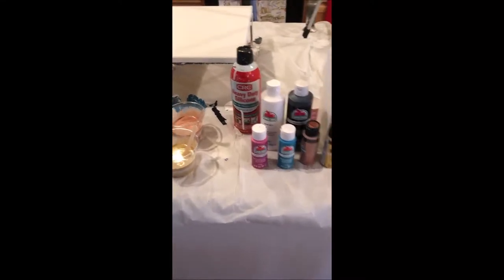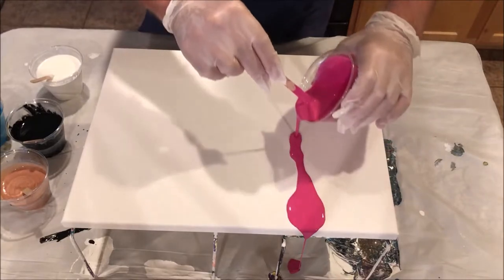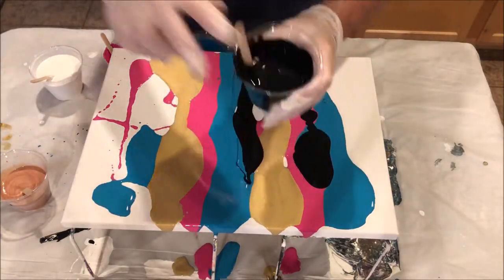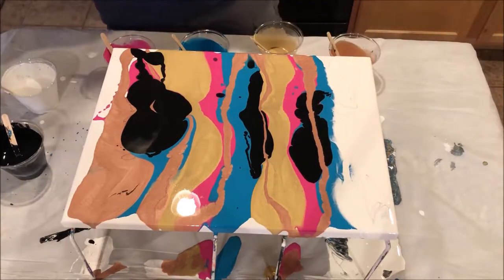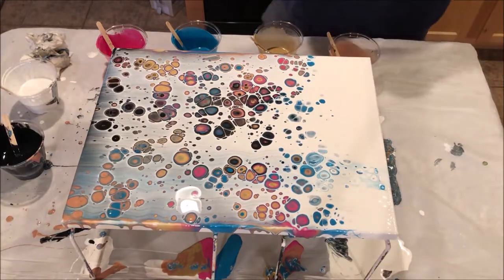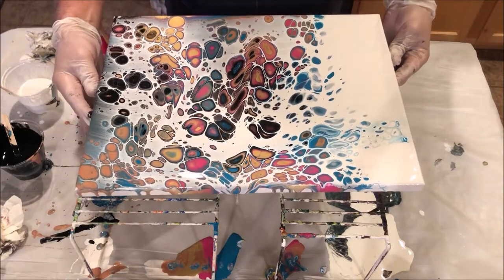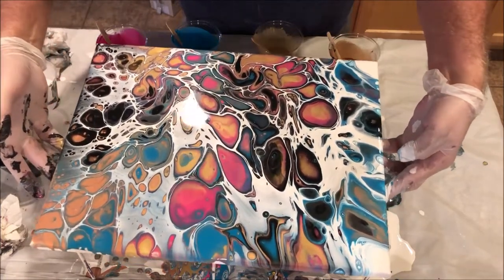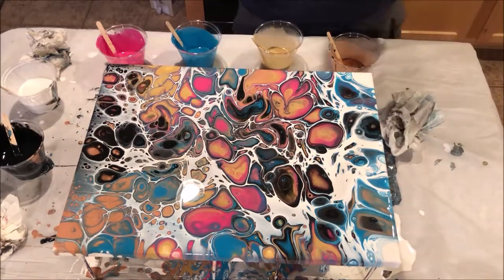Acrylic Swipe with Paper Towel on Canvas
This is my first video for YouTube. Promised friends I would show them the technique. I hope to post more in the future for my other art works.